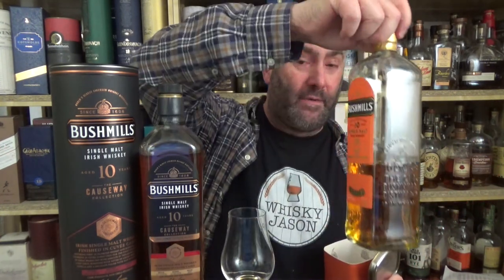Bushmills aged 10 years Finished in Cuvée Casks Causeway Collection Irish Whiskey Review WhiskyJason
WhiskyJason reviews Bushmills aged 10 years Finished in Cuvée Casks Causeway Collection with 54.8% Irish Single Malt Whiskey

The Bushmills 10 Years Cuvée Cask comes from the Causeway Collection. The whiskey was matured for 8 years in oloroso sherry casks and ex-bourbon barrels. Then the Bushmills received a finish in exclusive cuvée barrels, which were used for the first fermentation of champagne barrels. The Bushmills 10 years Cuvée Cask is limited to 7,000 bottles and was bottled at cask strength with 54.8%.

Distillery Bushmills
Bottling serie The Causeway Collection
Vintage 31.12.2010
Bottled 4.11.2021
Stated Age 10 years old
Casktype Oloroso Sherry & Bourbon Casks + Cuvée Finish
Label 2021 German Exclusive Release